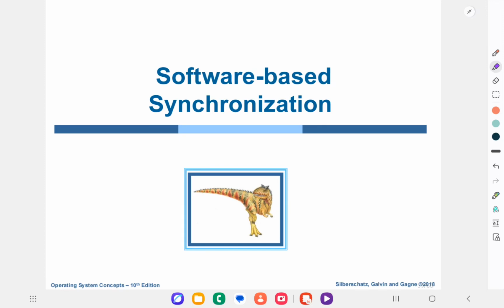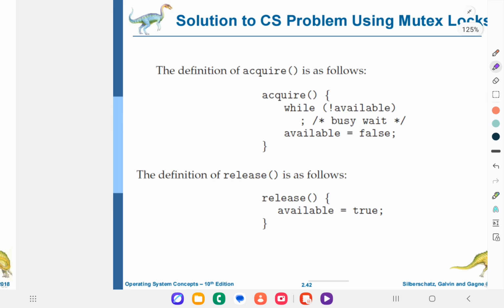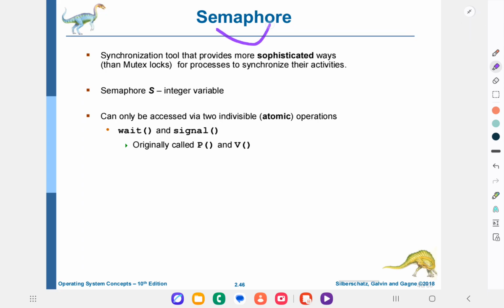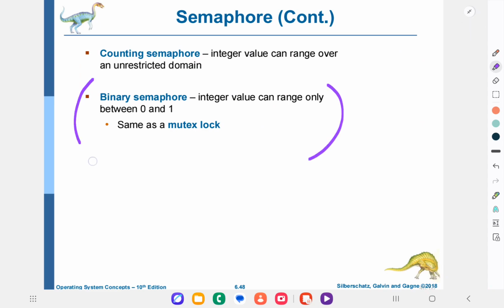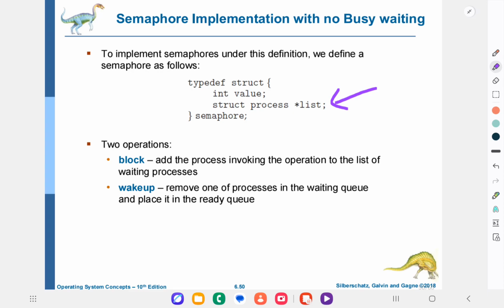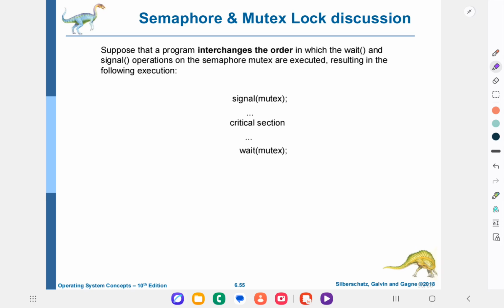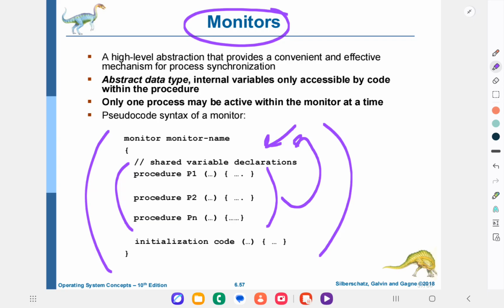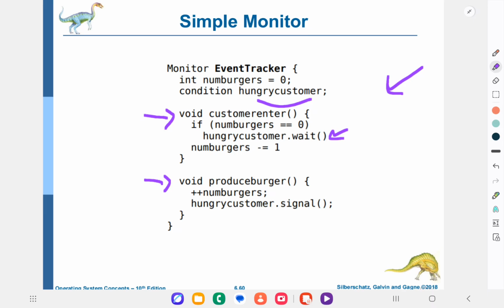Operating Systems Software-based Synchronization Tools